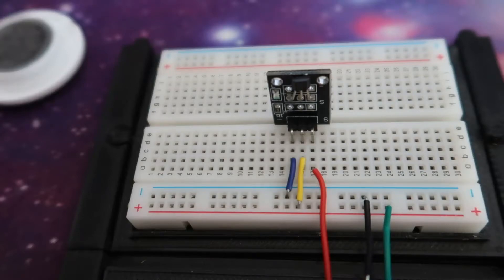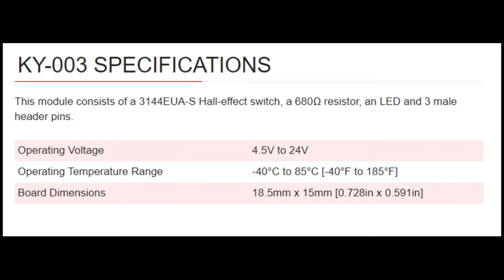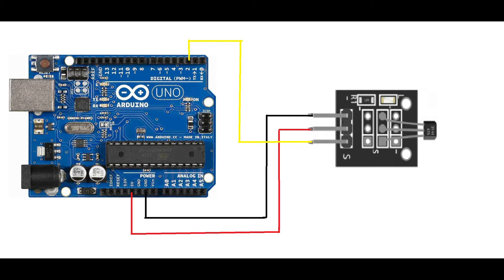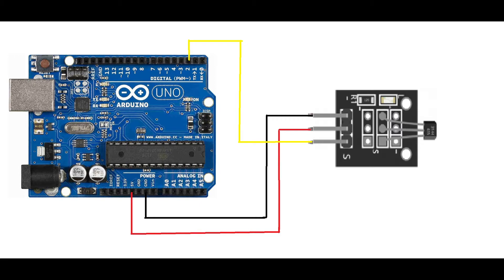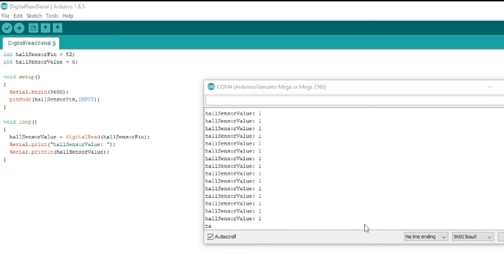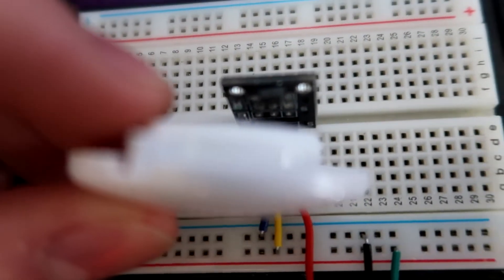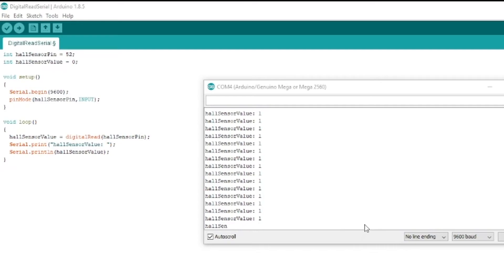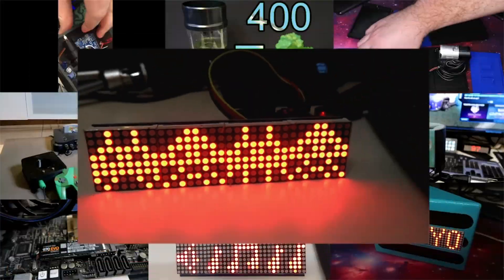How to Wire and Code a KY-003 Hall Magnetic Effect Sensor to a Arduino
Hi all, Todays tutorial will be on how to Wire and code a  KY-003 Hall Magnetic Effect Sensor module.

The KY-003 Hall Magnetic Sensor module is a switch that reacts to the presence of a magnetic field, it has a constant high output or 1, until the magnetic field is detected which makes the digital output low or 0, at the same time the LED light will turn on.

Please watch the video though as I also discuss the sensors detection of the magnetic field polarity.

I am setting this module up to a Arduino but is also compatible with ESP8266, ESP32, Teensy, Raspberry Pi, and other popular platforms.

Specifications of the KY-003 Hall Magnetic Effect Sensor module:

This module consists of a 3144EUA-S Hall-effect switch, a 680Ω resistor, an LED and 3 male header pins.

Operating Voltage 4.5V to 24V
Operating Temperature Range -40°C to 85°C [-40°F to 185°F]
Board Dimensions 18.5mm x 15mm [0.728in x 0.591in]

⏱️⏱️VIDEO CHAPTERS⏱️⏱️
0:00 Intro
0:10 Cost /  Purchase
0:22 Details, Specifications, Features of sensor module
1:27 Wiring Sensor to Arduino via Pin connectors
1:51 No signal output / Reverse pin configuration with generic module
2:37 Coding Arduino
3:31 Testing Sensor /  Magnetic field polarity
4:33 Serial monitor Input / data

KY-003
hall effect